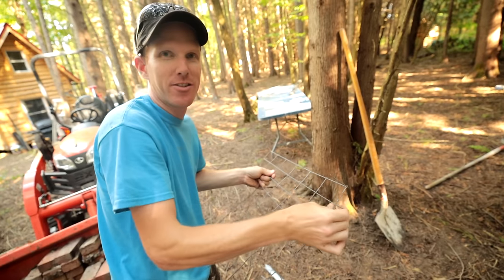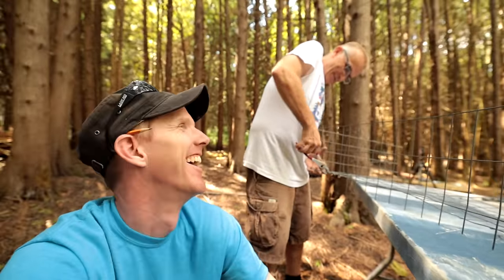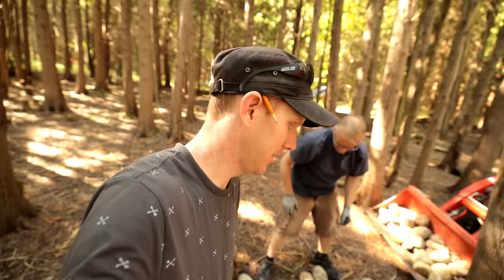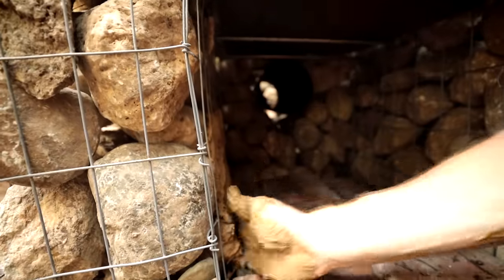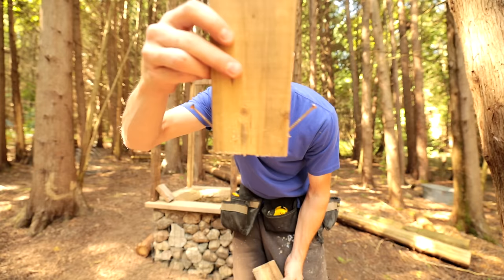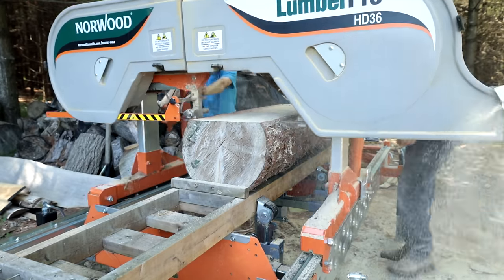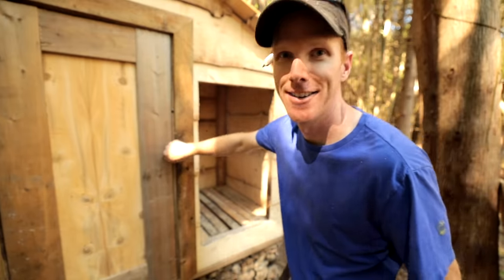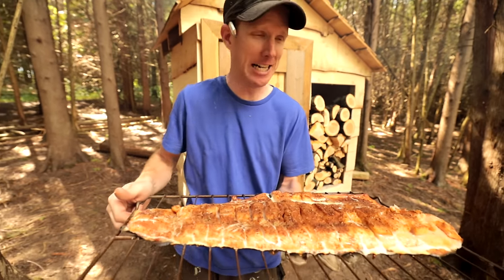I Built a Meat Smoke House!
We're going to build a smoke house, smoker, or smokery at the off grid cabin in the woods in order to preserve meats, and fish!  I will show you how to build your very own smoke house or smoker.  Chris catching fish for the smoke house

Best woods for smoking include:

1. Oak. Good wood for new smokers.  Medium strong flavor.  Good for lamb, beef, brisket, and sausages.
2. Hickory.  Most versatile.  Too much smoke will be bitter.  The smoke though is sweet, savory and hearty.  Good for ribs, pork shoulders, red meat and poultry.
3. Maple.  Subtle smoke.  Sweet, light mild.  Good for poultry, pork, foul.
4. Mesquite.  Hardy with intense flavor, use modestly.  Good for red meat.
5. Pecan.  Rich, sweet, nutty flavor.  Good for briskets, roasts, and ribs
6. Apple.  Mild, sweet, mellow.  Good for chicken, wild foul, pork.
7. Alder. Light, sweet, delicate.  Good for fish, like salmon, trout.
8. Cherry.  Mild, fruity.  Good for chicken, turkey, ham.

A smokehouse is a small building where meat or fish is cured with smoke.  Smoke works to cure and preserve the meat for long term storage without the use of refrigeration.  If done correctly, smoked meats can last without spoiling for up to a year or more.

In traditional use, smokehouses served as a place to both smoke and preserve meat, but also to store it for long term use.  In long term storage, salt and smoke were used in combination to effectively dry and cure the meat by removing all or most of the moisture.  This prevents bacteria and molds forming which destroys the meat.  Some houses also ward off animals from accessing the meats as smoke makes the environment inhospitable.

Before modern refrigeration and freezers, salting was a mainstay.

Various woods can be used for smoking, but all should be wet enough so that they burn cold and inefficiently.  These woods will produce incomplete combustion - smoke.  Apple wood, cherry, some spruce and alder make great smoking agents and impart nice flavor to meats.

A smoke house is a simple small box, or house with a vent at the top, not air tight.  Wood is placed in a lower box and piped in to the space to encircle the meats.  Wood is burned slowly, but persistently over time.  Meats can be smoked for hours or days depending on personal reference and types of meats, cultures and desired use.

Over time, the smoke house will blacken, further protecting the smoke house from pests.

Building a Smoke House - Meat Smoker (at the off grid cabin)